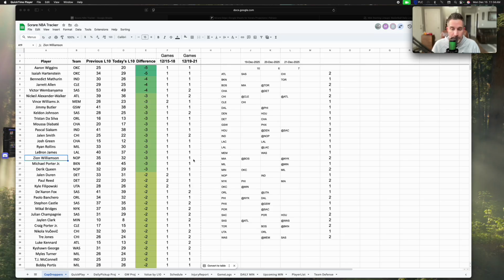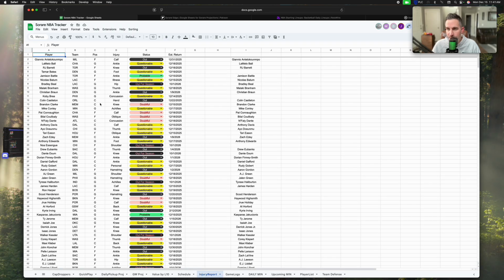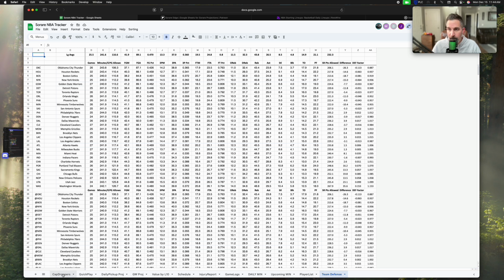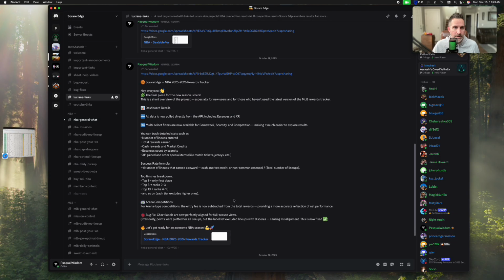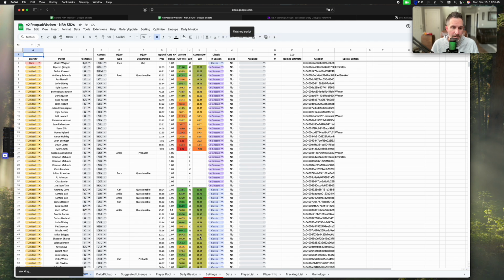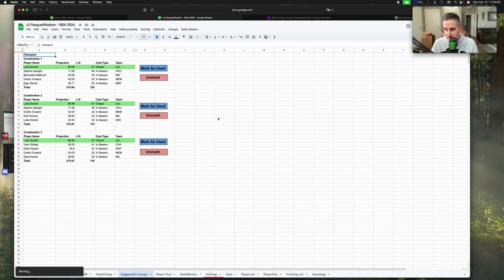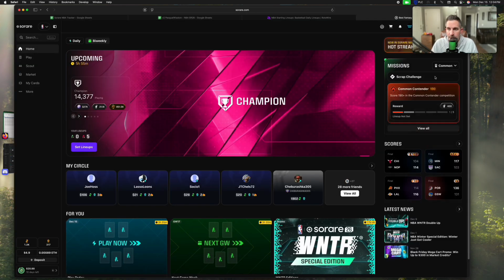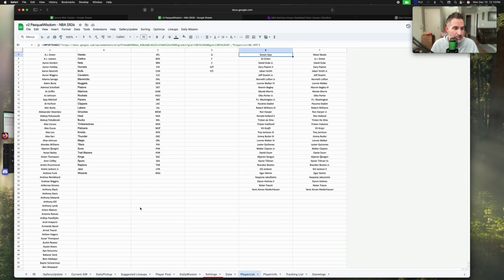Dec '25 SorareEdge Tools Overview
What you get with a Sorare Edge membership.